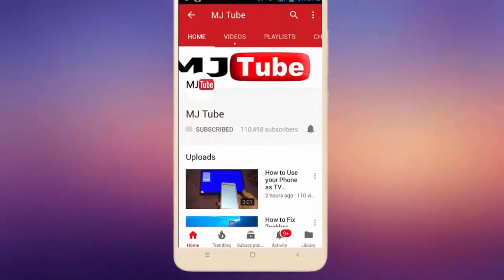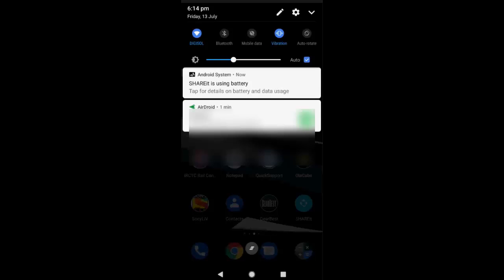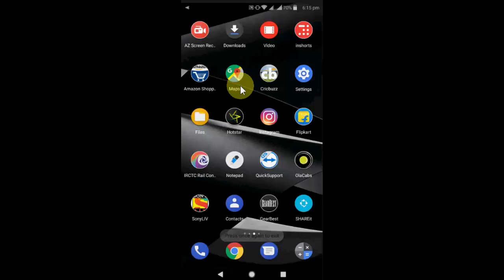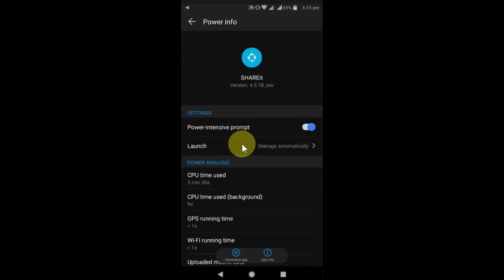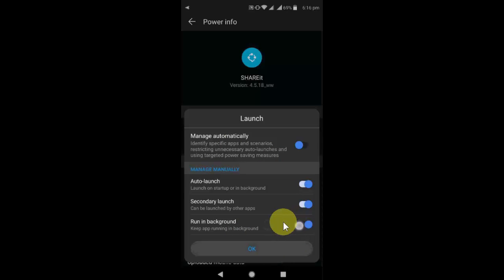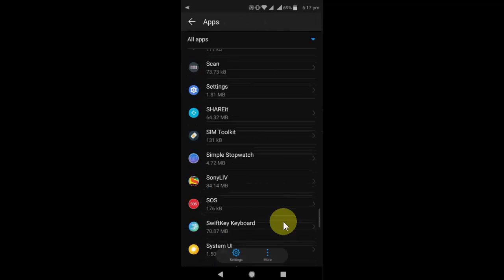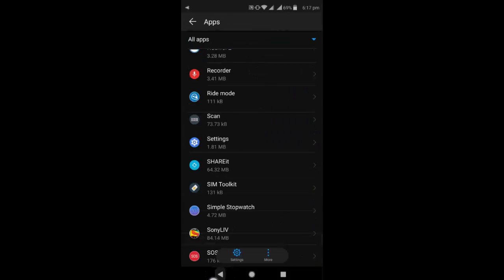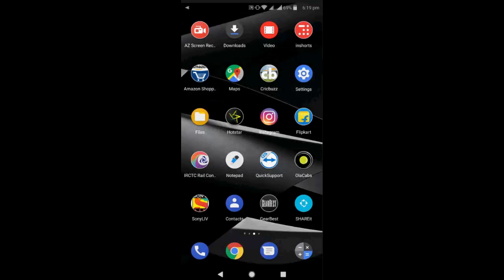How to Fix Shareit is using Battery & Data Usage in Android Phone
Fix Shareit is using Battery & Data Usage in Android Notification Bar